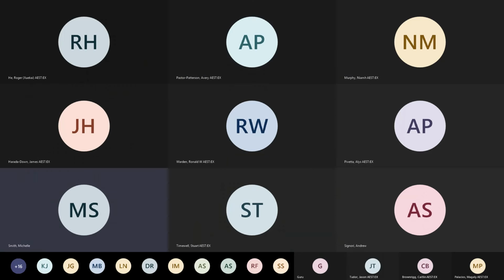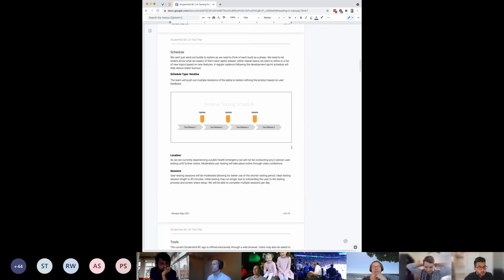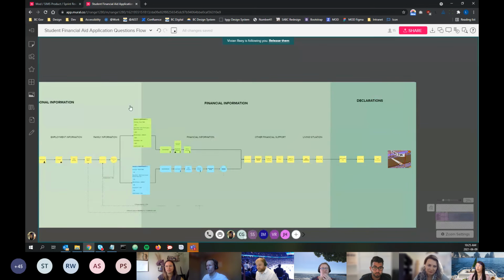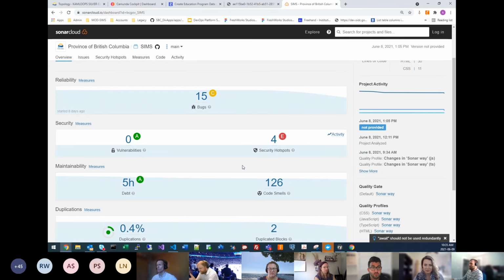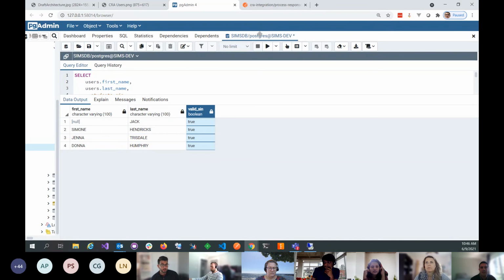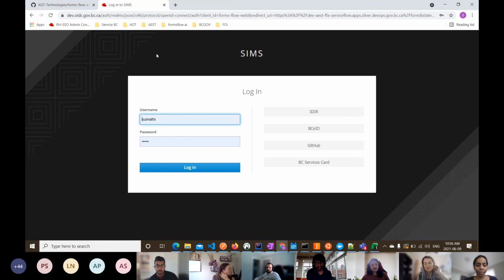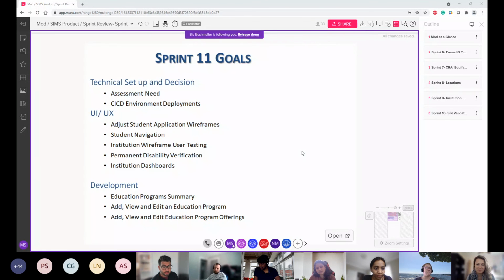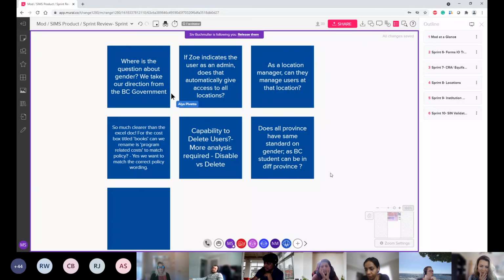StudentAid BC (SABC) Student Information Management System (SIMS) Modernization Episode 10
Zoe navigates institution locations, and can add, edit, and disable a user. We validate Matt's SIN at the account level. The UX Team completes the application workflow and shows us their user research approach and the wireframes for the Designation Agreement. Schwenker walks us through Sonar Cloud code health solution, and we learn about "data smells". (cover illustration by Freepik Storyset)